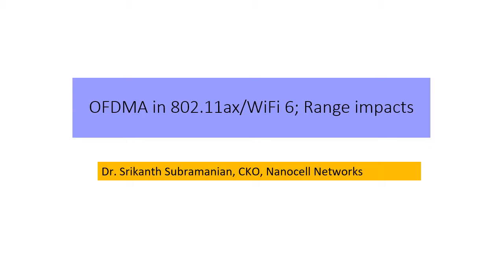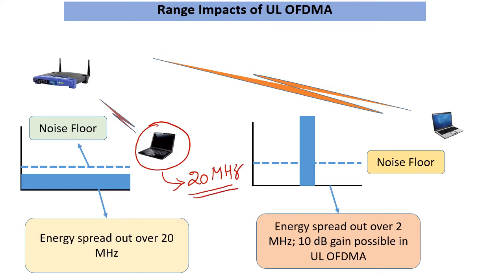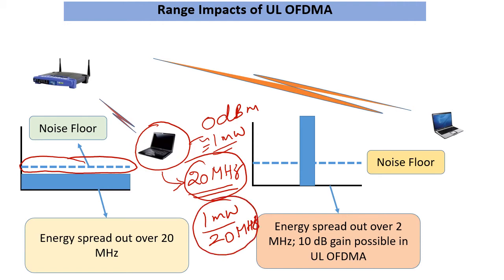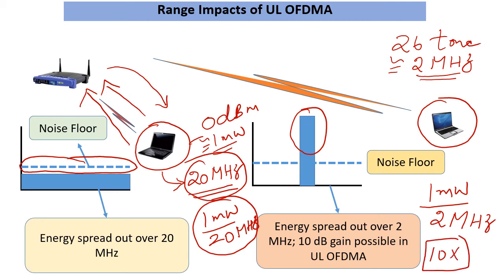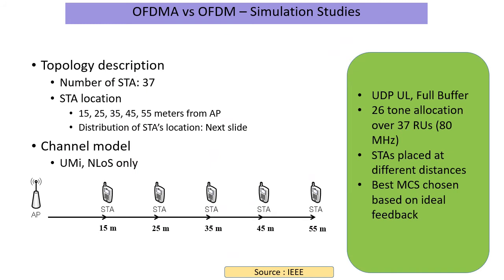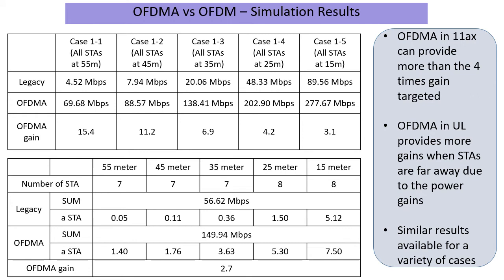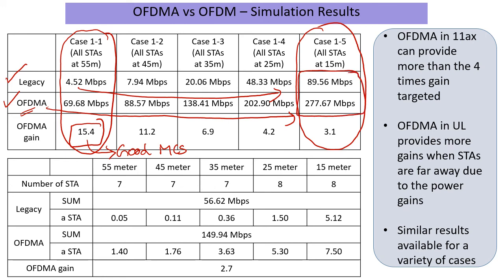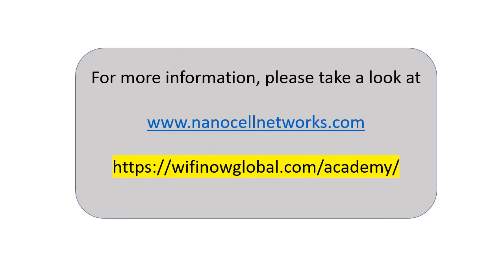802.11ax/ WiFi 6 OFDMA range impacts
We will talk about the range improvements possible by using OFDMA on the uplink in 802.11ax/WiFi 6..